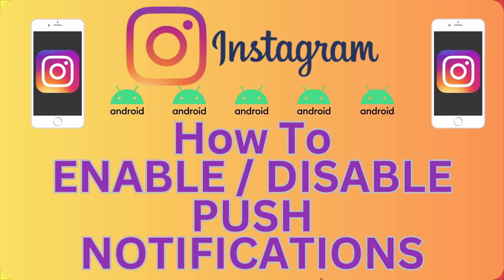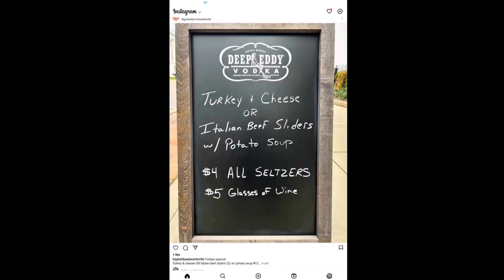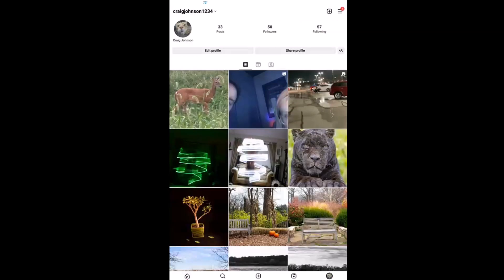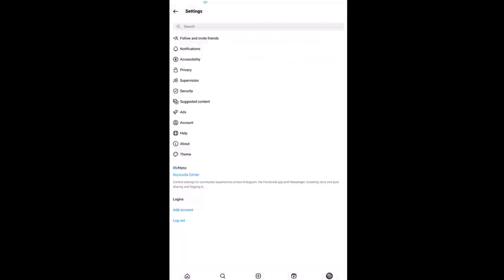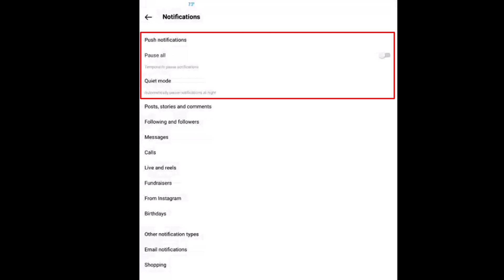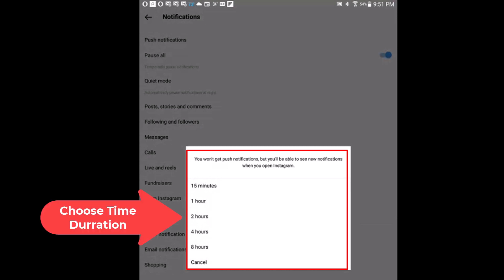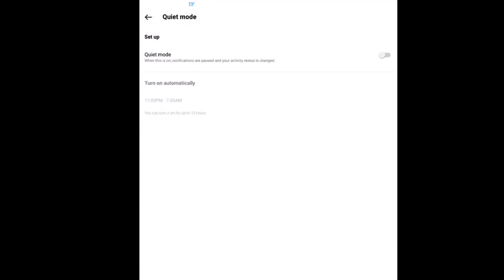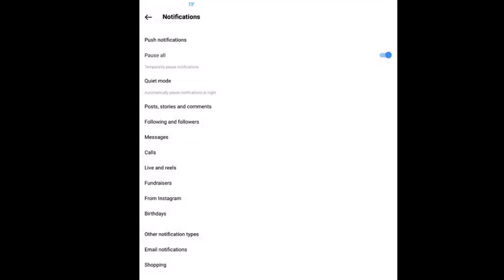How To Turn On Or Off Push Notifications On The Instagram App Using An Android Device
Manage Your Push Notifications: How to Turn On/Off Email Notifications on Instagram (Android Tutorial)

Stay in control of your Instagram notifications with our step-by-step guide on turning on or off email notifications using your Android device. Whether you want to stay updated on important activity or minimize distractions, I will show you how to customize your notification settings to suit your preferences. Take charge of your Instagram experience and optimize your notification management today!

Simple Steps
1. Open the Instagram app.
2. Tap tap on the "Profile Icon" in the lower right corner.
3. Tap on the 3 bar hamburger menu in the upper right corner.
4. Tap on "Settings".
5. Tap on "Notifications".
6. In the Push Notifications section, toggle on "Pause All".
7. Choose the time duration.

Chapters
0:00 How To Turn Off Push Notifications On Instagram Using An Android Device
0:15 Open The Instagram App
0:25 Tap On The Profile Icon At The Lower Right Corner
0:35 Tap On The 3 Bar Menu In The Upper Right Corner
0:45 Tap On Settings
0:55 Tap On Notifications
1:05 Toggle On Or Pause All
1:15 Choose The Time Duration